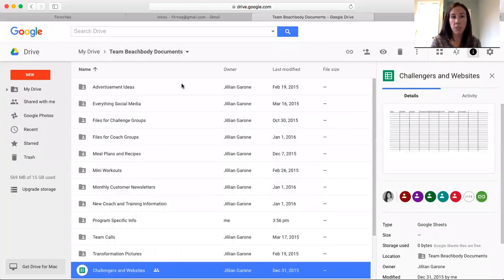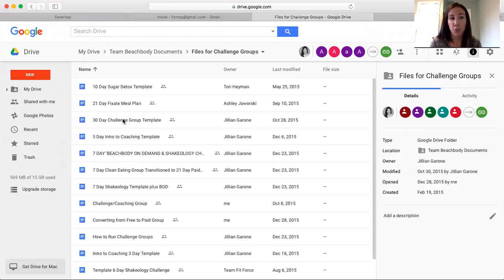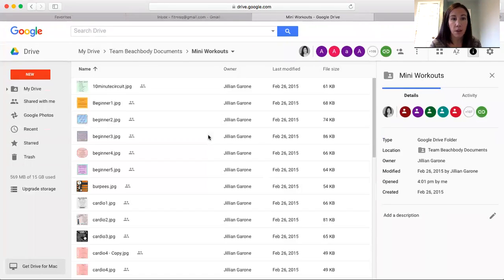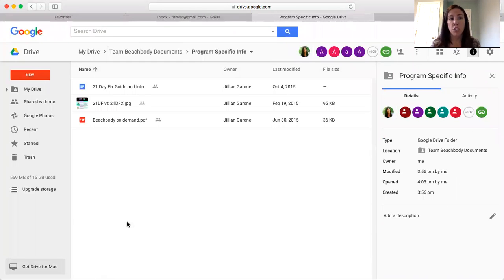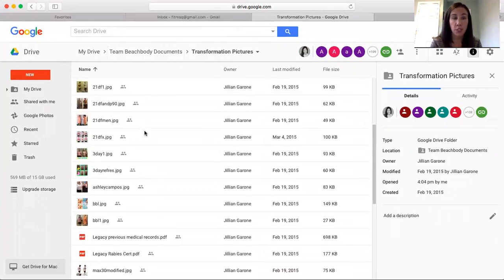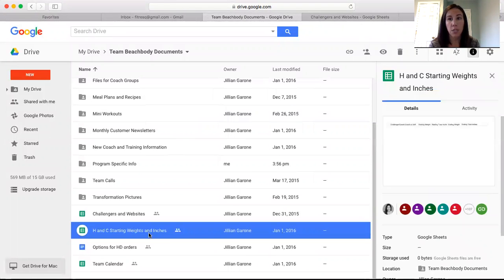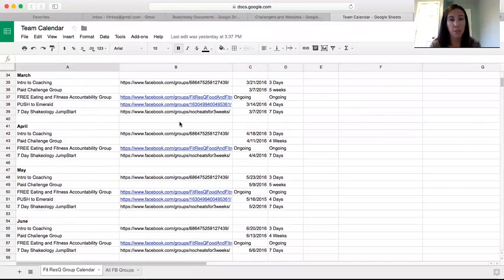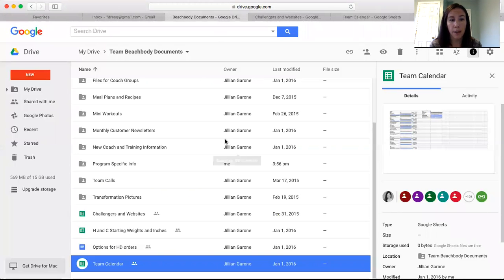Team Google Doc Review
How to navigate our team google docs